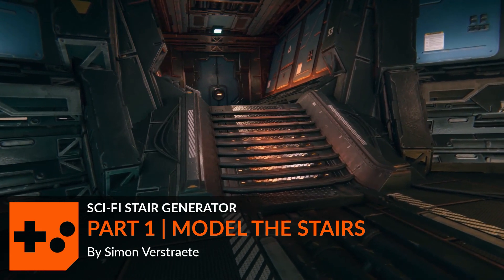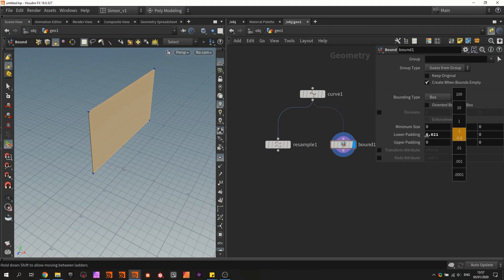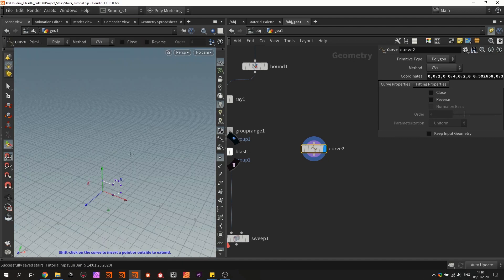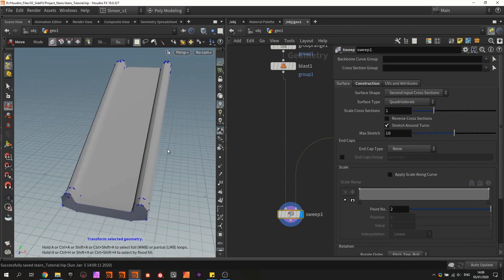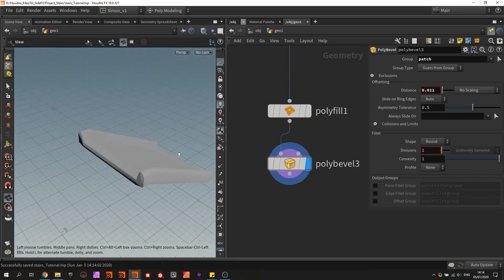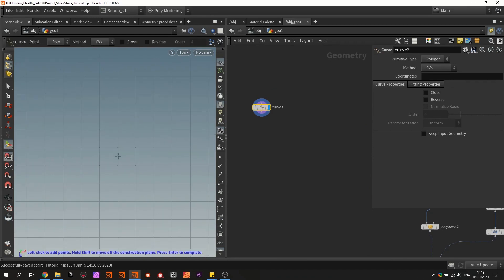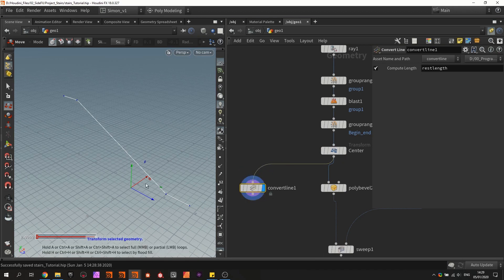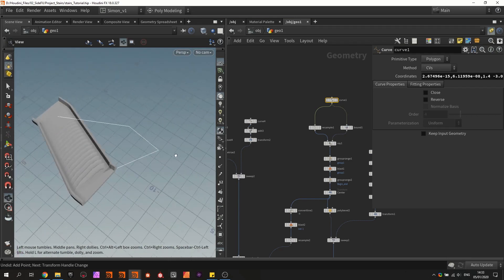Sci Fi Stair Generator | Part 1 | Model the Stair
Use Houdini's procedural modeling tools to construct a procedural staircase. The key is that the stair will be driven by a single line and the treads, base and railings will be built up to match. You will also add the ability to bend the stair while keeping all of the parts of the network procedural throughout.